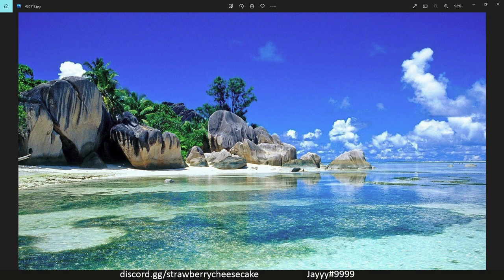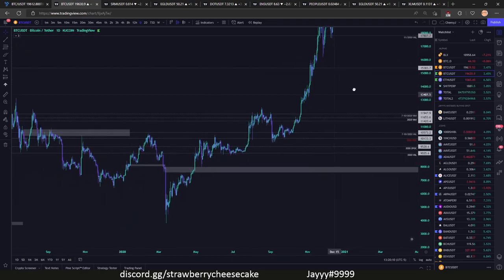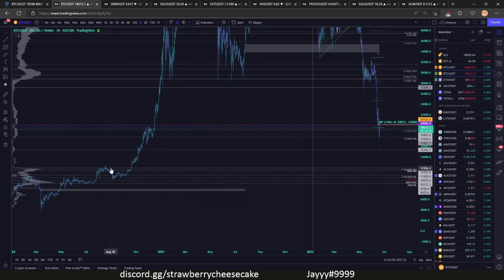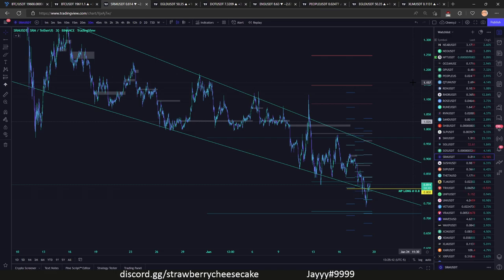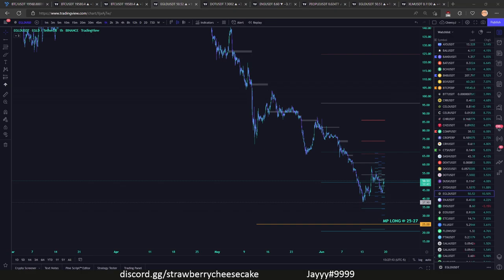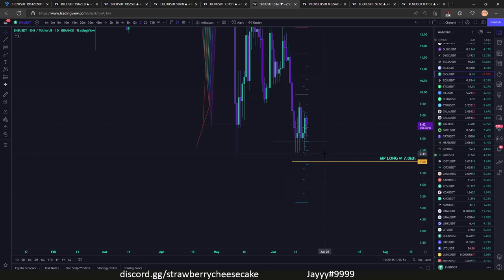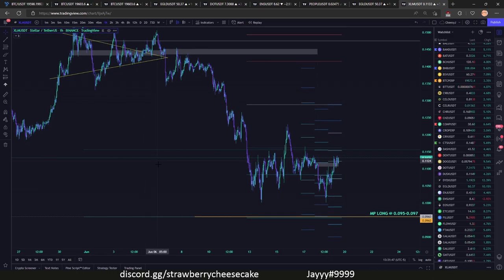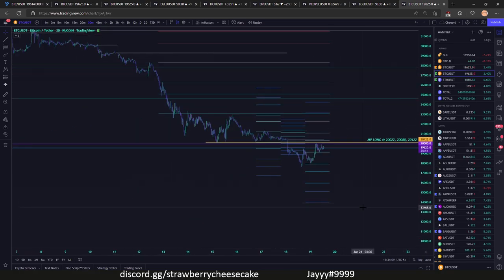6/19 MoneyPrinter Recap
Thank you to the following recent supporters! ❤️
Beardy - $7.36, Haidar - $100.00, sleepy - $400.00, sleepy - $100.00, Kai - $20.00

70 Views - Feb 9, 2023